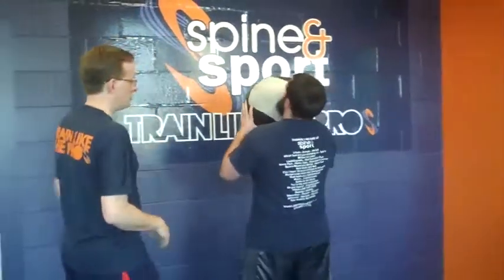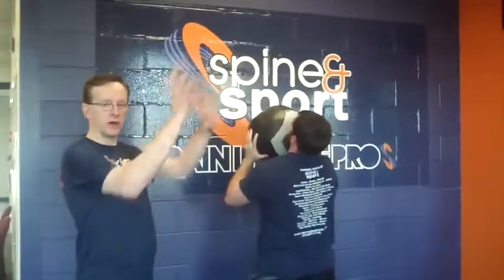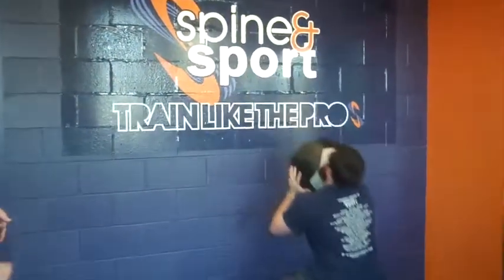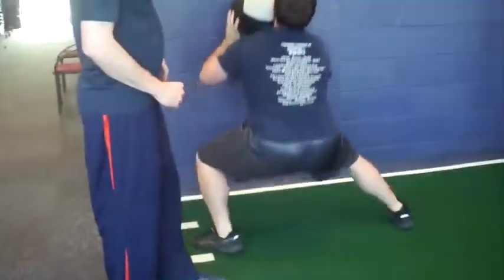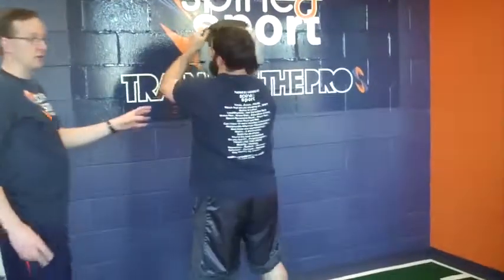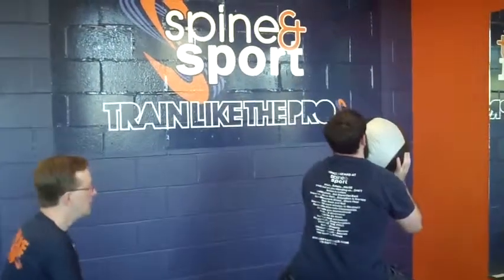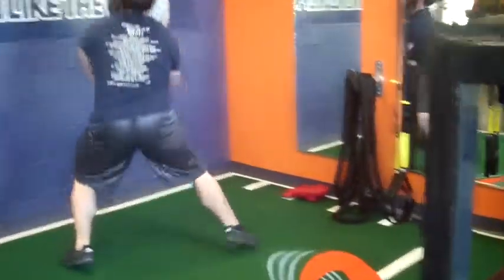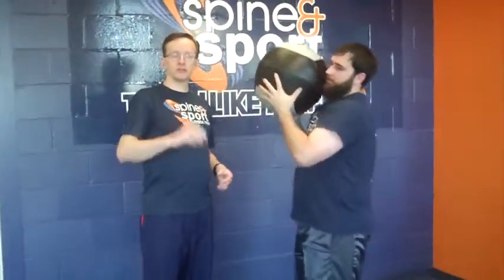Most Project 29